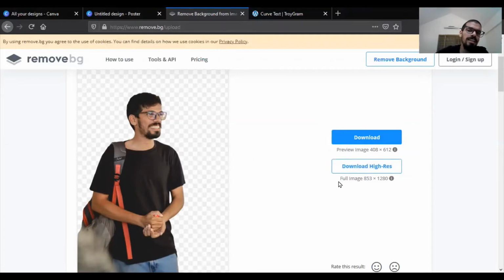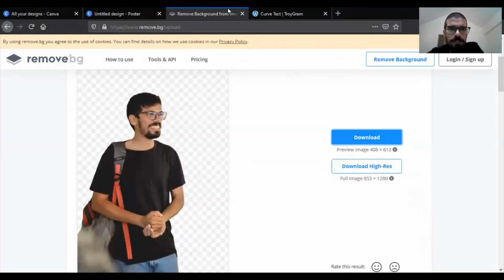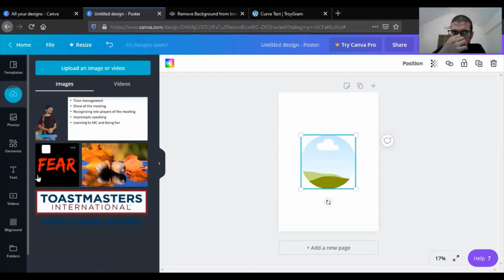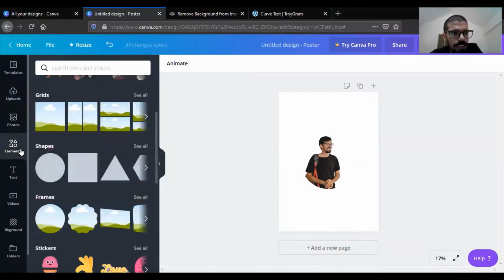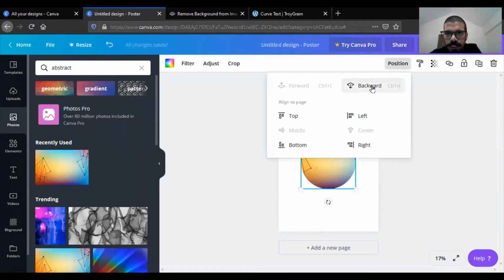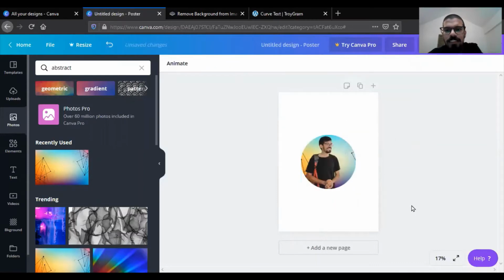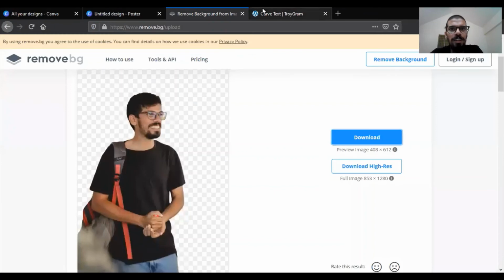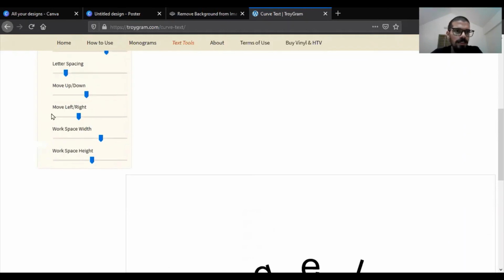Idea to Poster - Using Canva workshop session 5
00:00 to 1:54 - Introduction
1:54 to 3:33 - How to remove background using remove.bg
3:33 to 7:14 - How to curve text using troygram